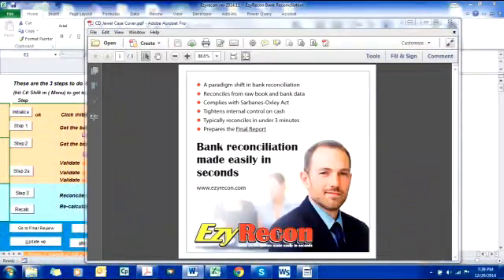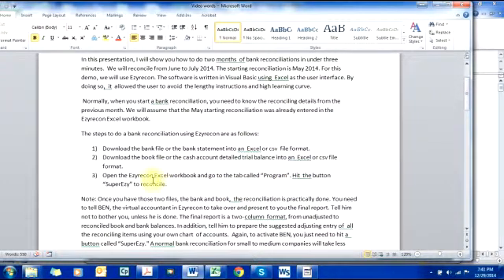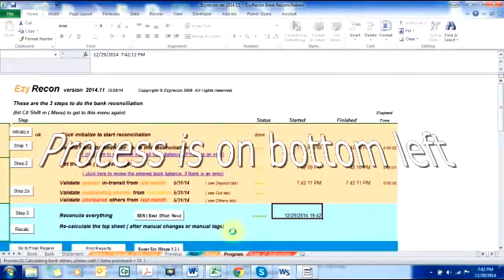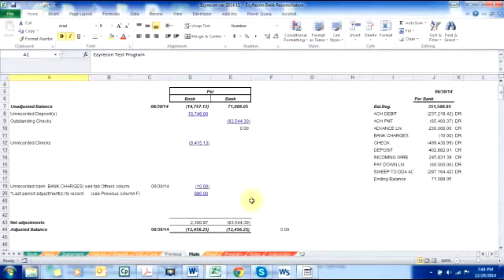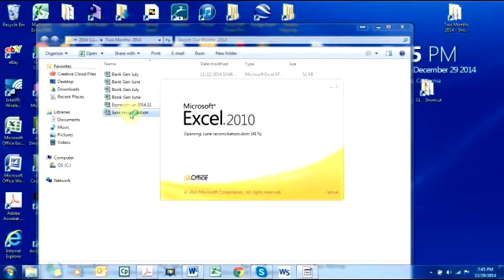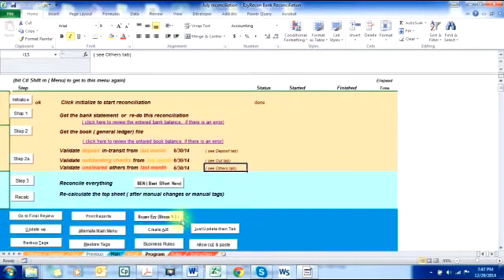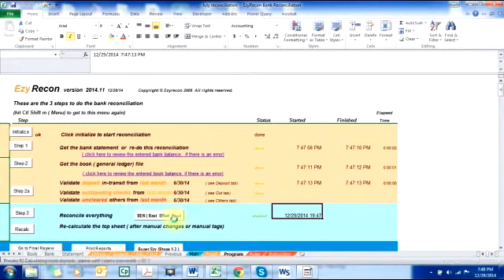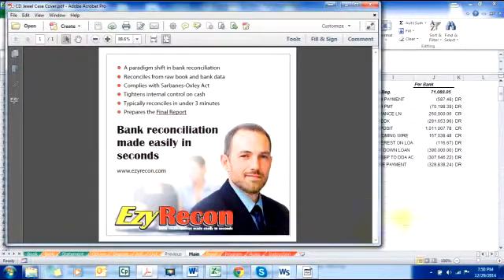Two months of bank reconciliation in under 3 minutes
In this channel, I will show you how Ezyrecon can do your bank reconciliation in less than three minutes. To do it using Ezyrecon, you simply need to do download the book and bank files in Excel. You hit one button to activate the virtual accountant, called BEN, that will do the actual reconciliation for you. You can drink your coffee, and it will be done when you return to your desk. BEN can even prepare the suggested journal entries to record the reconciling items using your own chart of accounts. All of these will be done by BEN, in less than three (3) minutes.